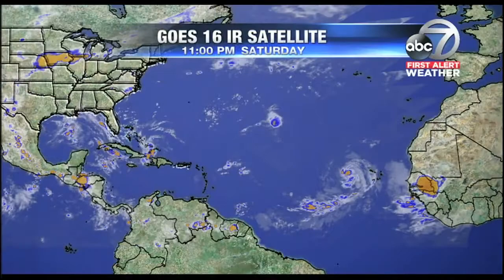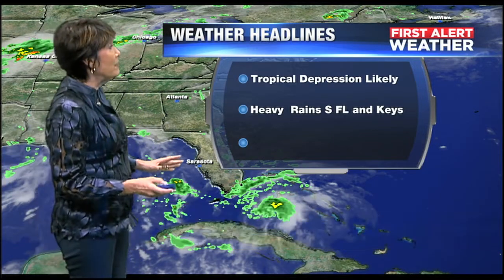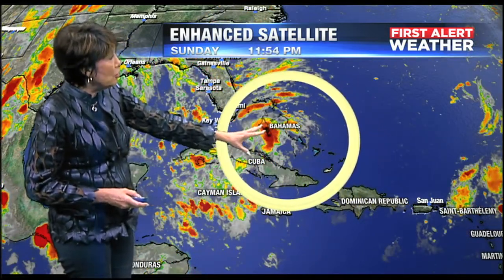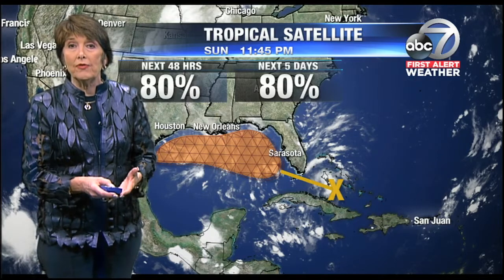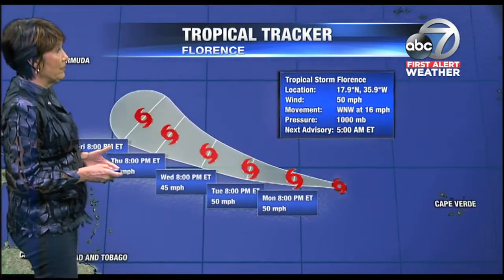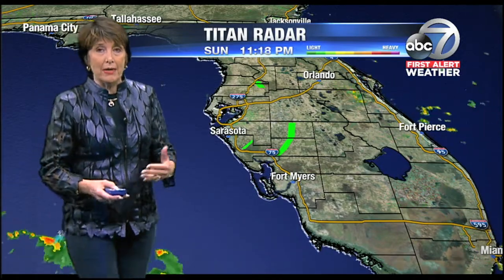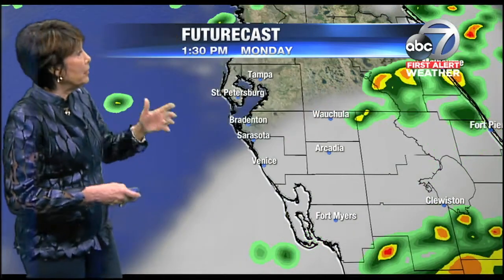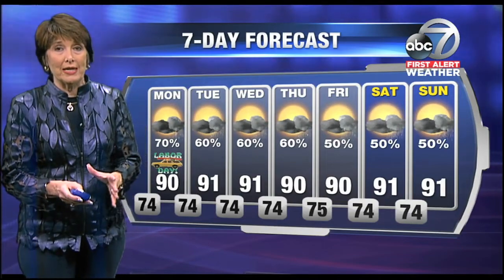Video: First Alert Weather - 11pm September 2, 2018